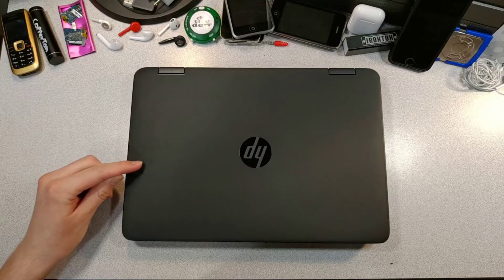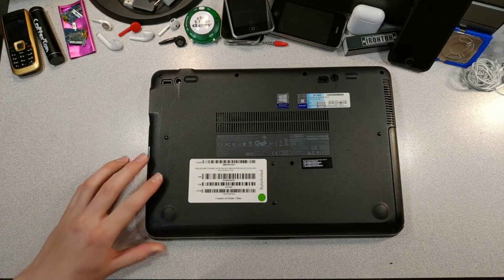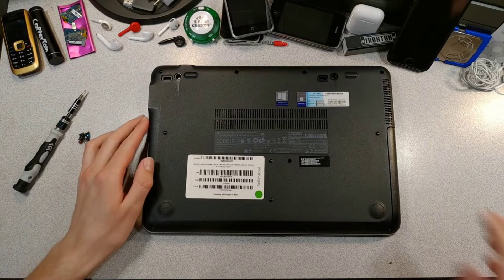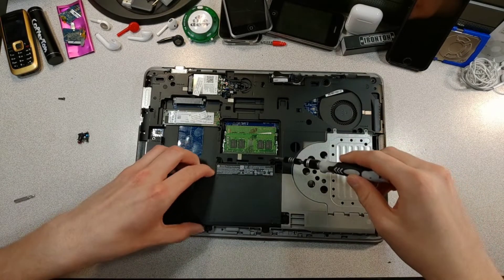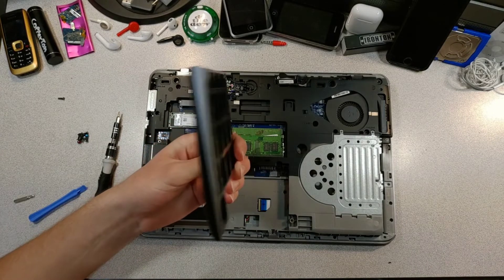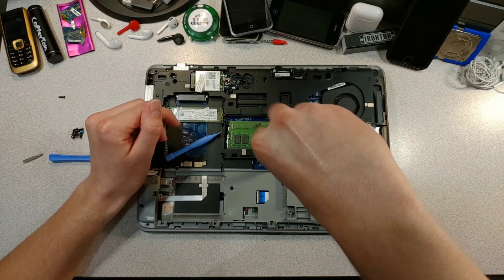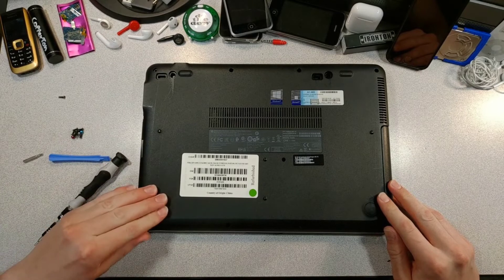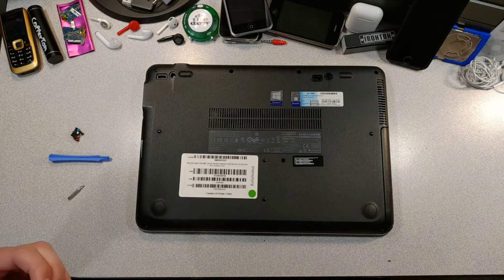Installing a CD Drive on My HP ProBook!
Today I install a CD Drive into my HP ProBook and take a look at the fake placeholder drive.